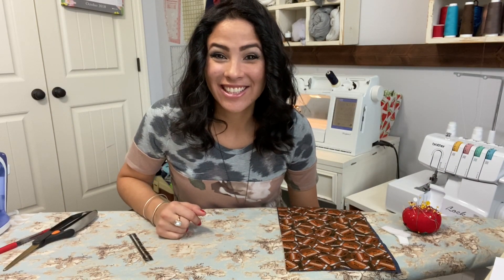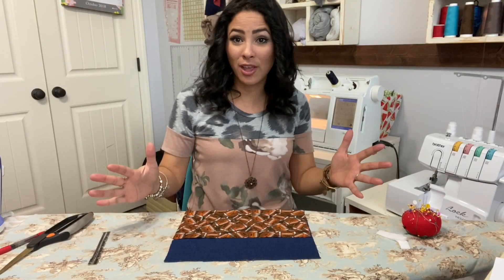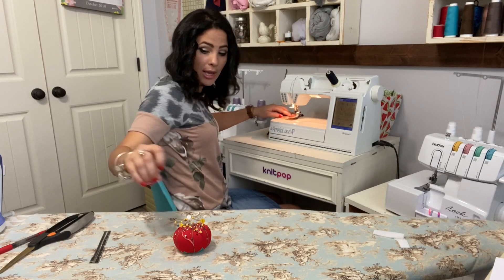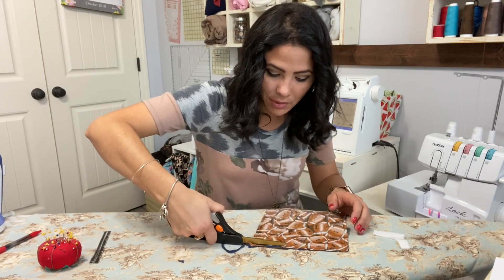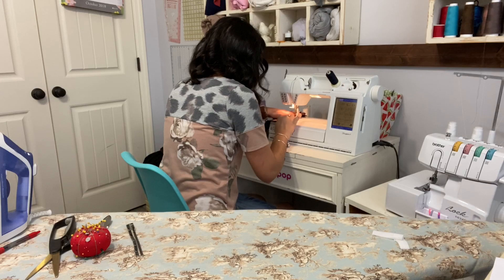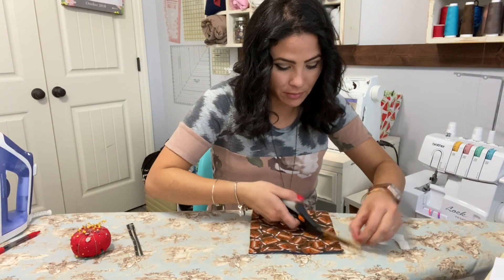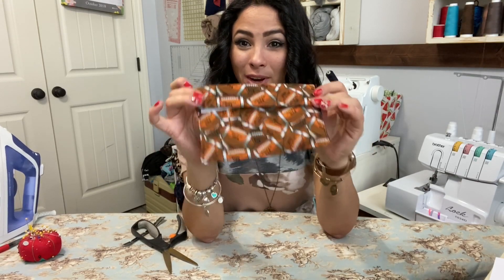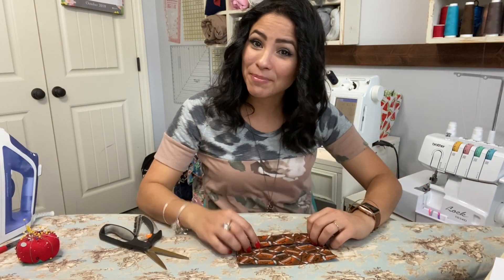FREE and Easy Reusable Snack Bag Pattern!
The Reusable Snack Bag Sewing Pattern is a great way to reduce the amount of waste from plastic bags, make cute bags your family will love, and use up scraps you can't seem to part with.   This pattern is quick and easy!